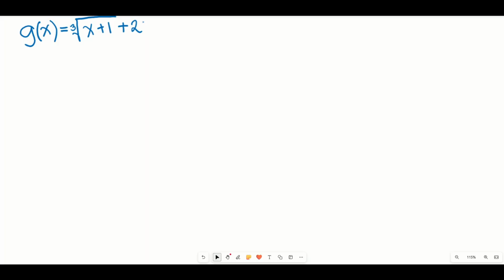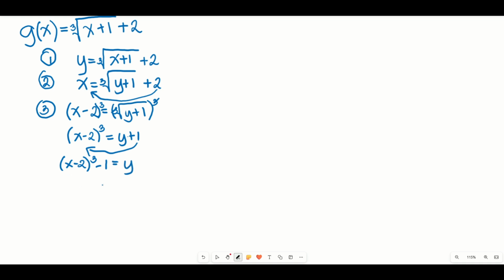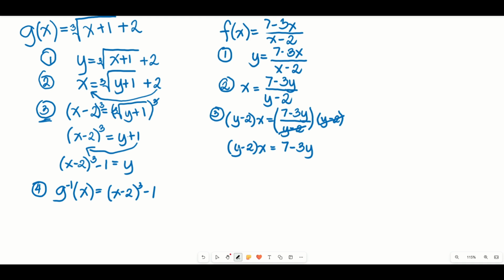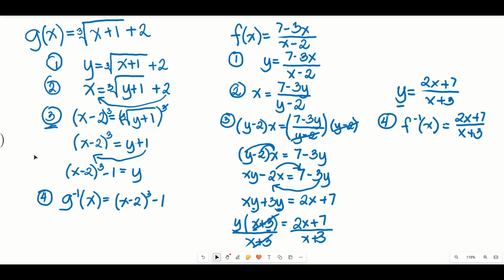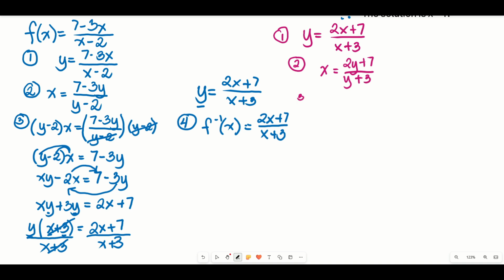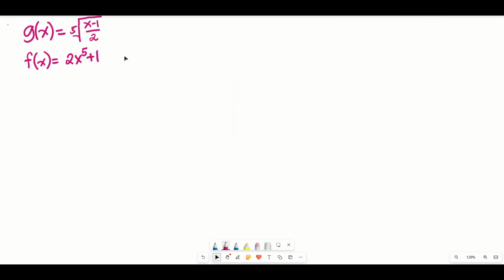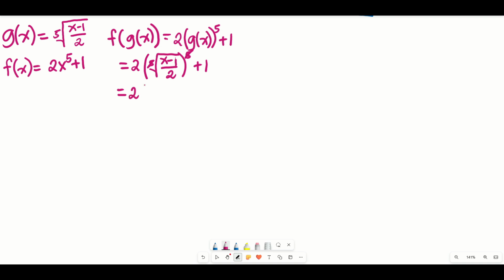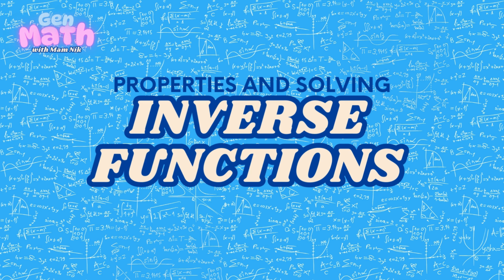INVERSE FUNCTIONS | GENERAL MATHEMATICS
n this video, we’ll dive into inverse functions—from solving them step by step, to understanding the properties of the inverse of one-to-one functions, and applying these properties in solving problems.
This lesson is explained clearly and simply to help you gain confidence in working with inverse functions.

👩‍🏫 I’m Ma’am Nik, a Senior High School Math teacher, and I create tutorials that make math easier for students and provide useful guides for teachers.

✅ What you’ll learn in this video:

How to solve for the inverse of a function
Properties of the inverse of one-to-one functions
How to apply these properties in problem-solving

💡 Don’t forget to try the practice question at the end and share your answer in the comments!

👍 Like this video if it helped you, and share it with your classmates or co-teachers.